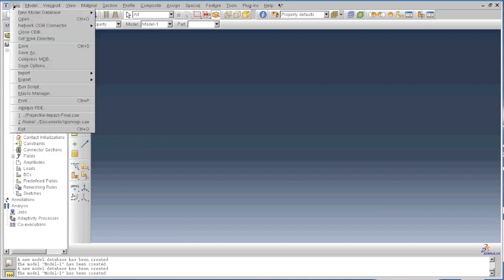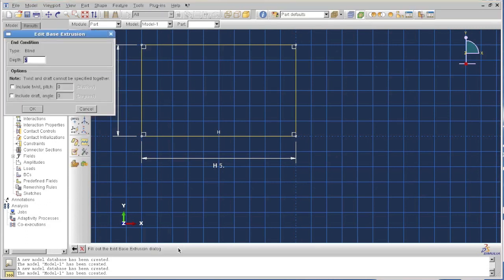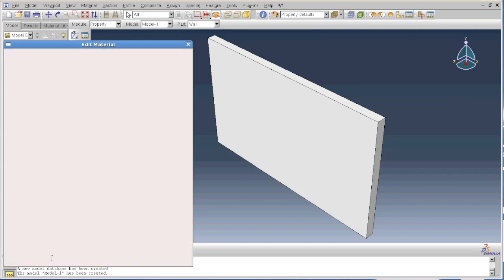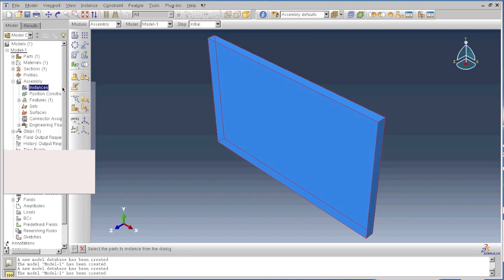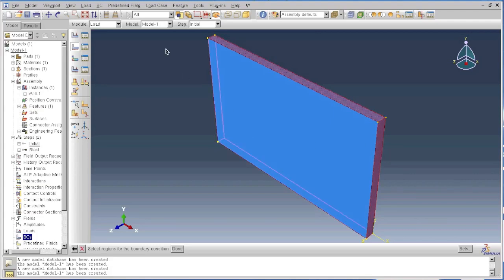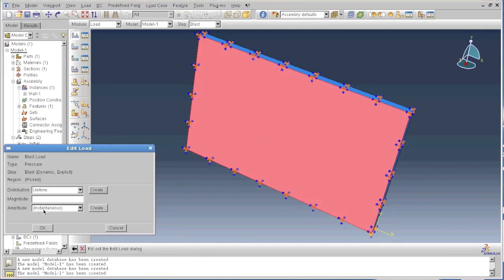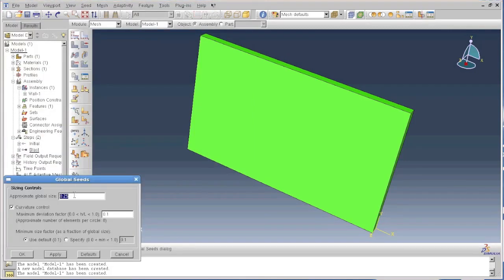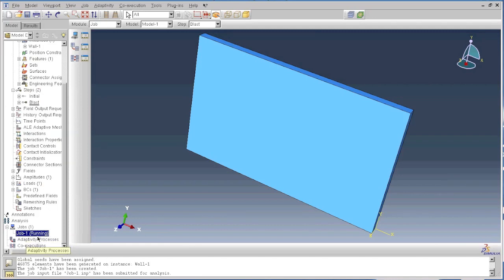ABAQUS Tutorial - Part 1: Modelling a masonry wall under a blast explosion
This tutorial explains how to model a masonry wall in ABAQUS CAE and apply a blast load

by Khurram Nazir